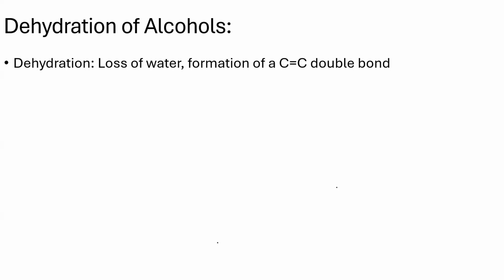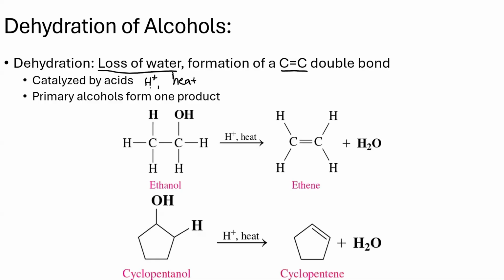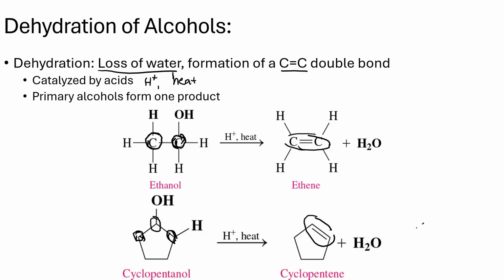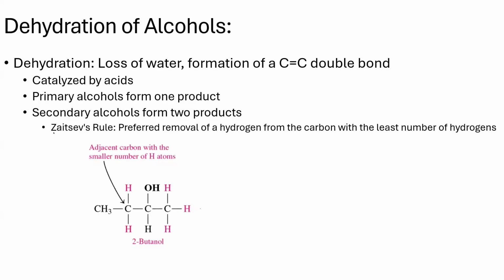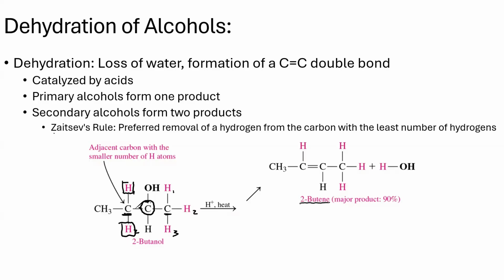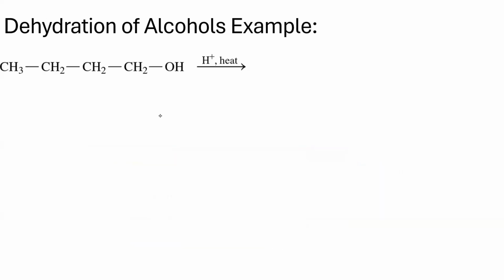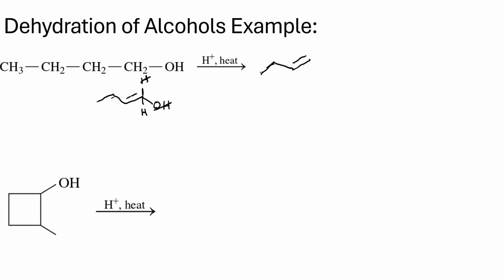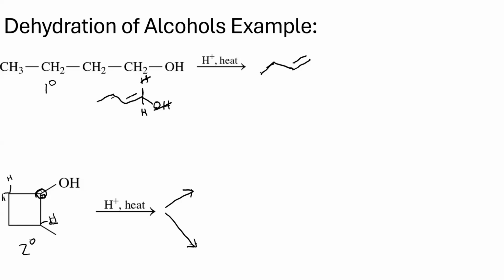Reactions of Alcohols and Thiols pt 1